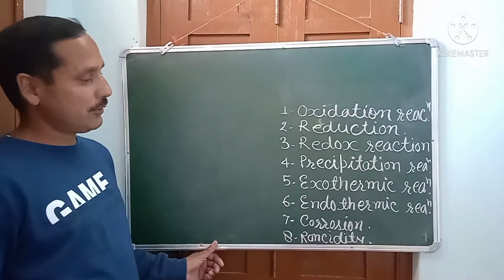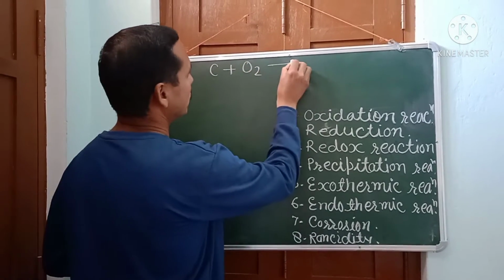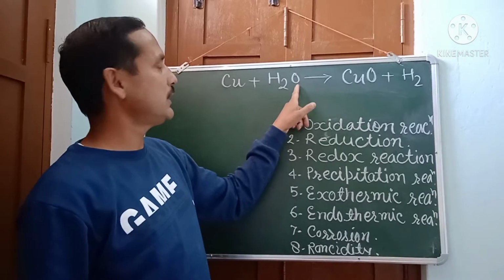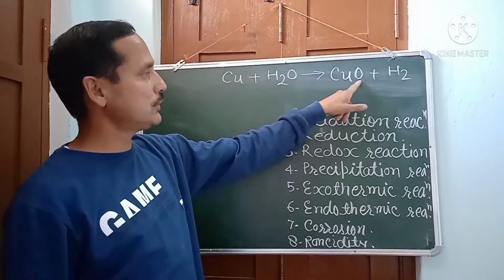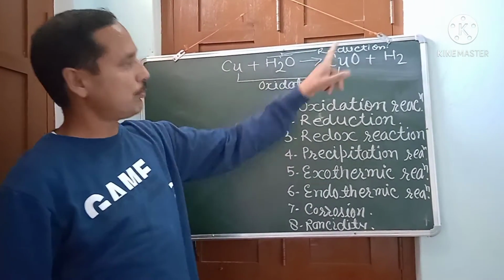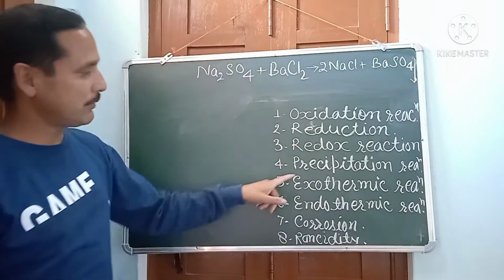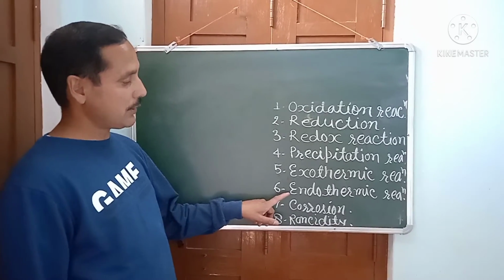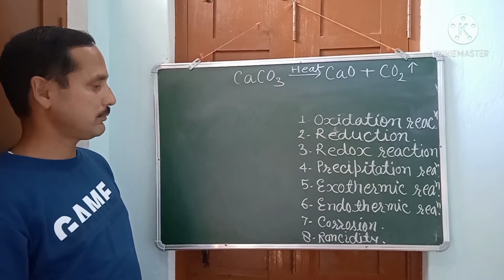Oxidation and Reduction